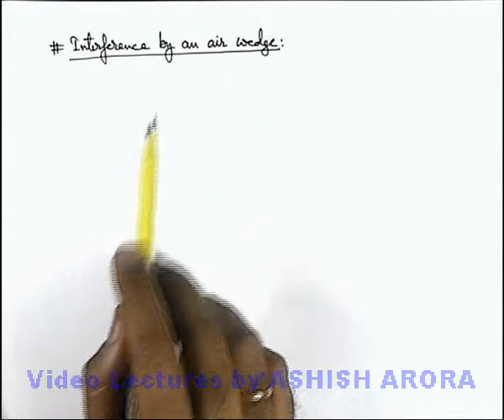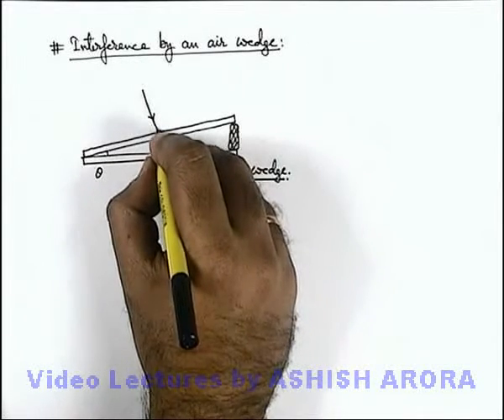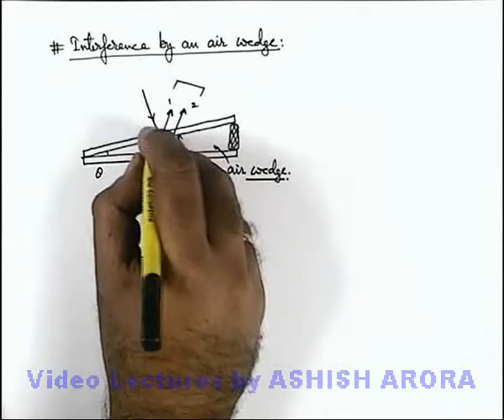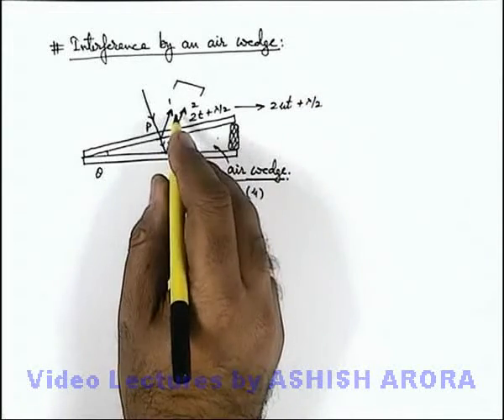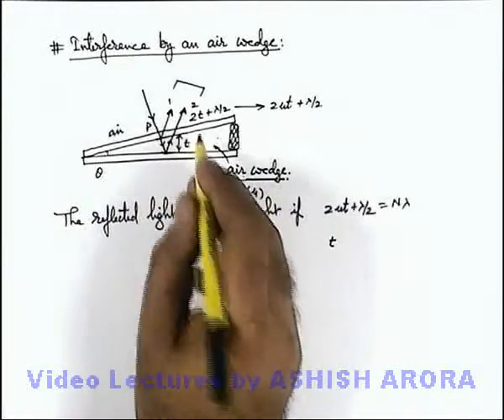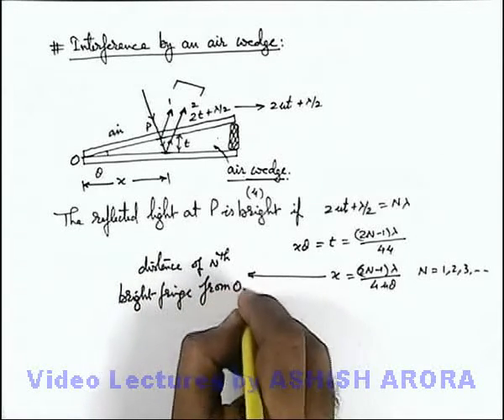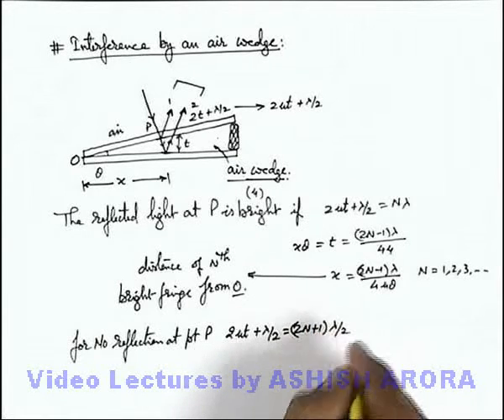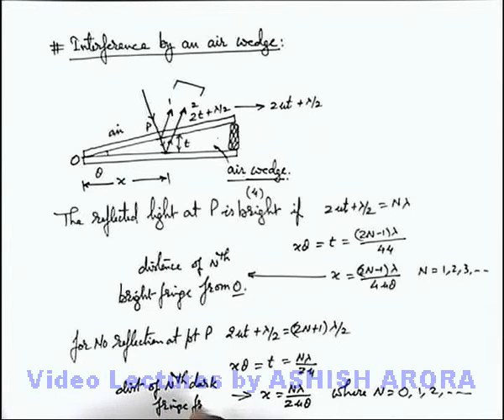Class 12 Physics | Interference | #46 Interference by an Air Wedge | For JEE & NEET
PG Concept Video | Interference of Light | Interference by an Air Wedge by Ashish Arora